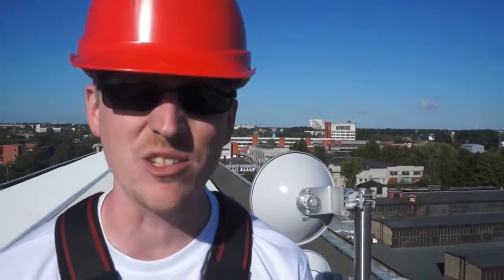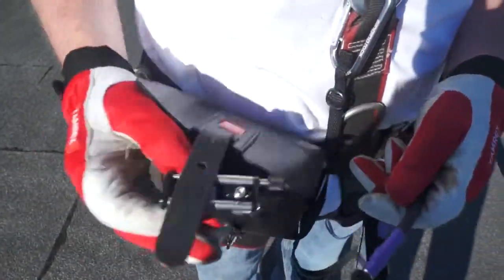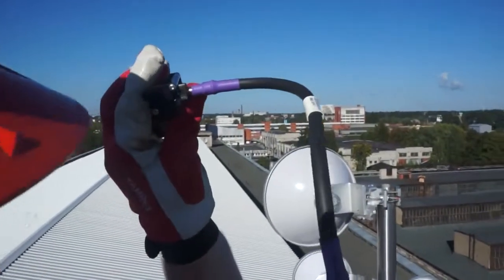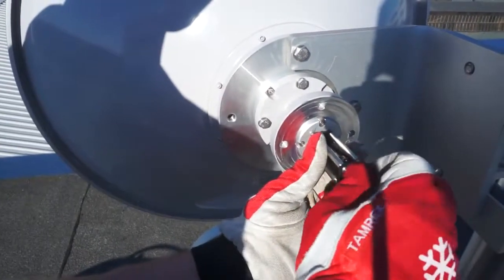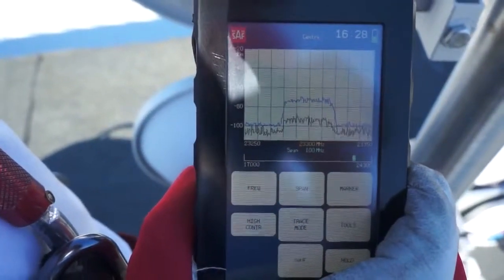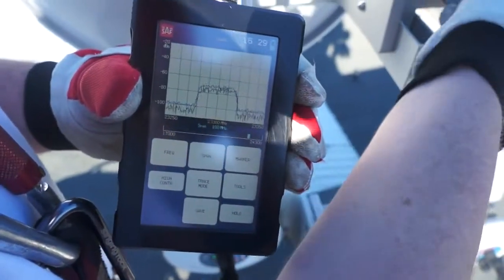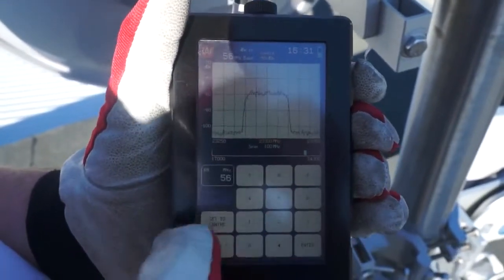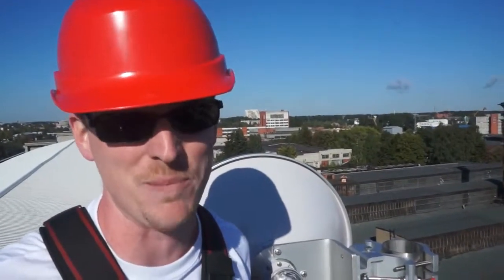Microwave antenna alignment tutorial using handheld spectrum analyzer HD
Demonstration on how to install a licensed 23GHz microwave link.